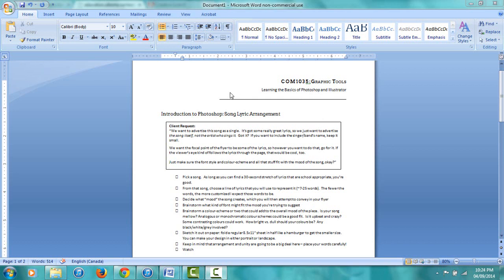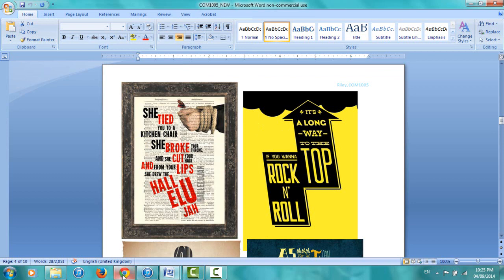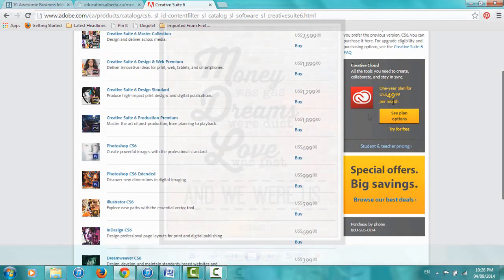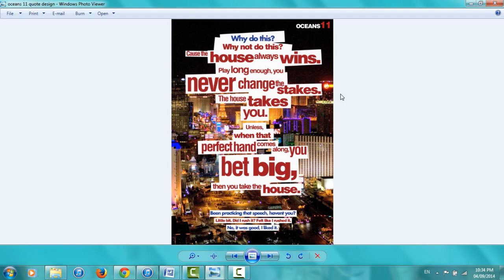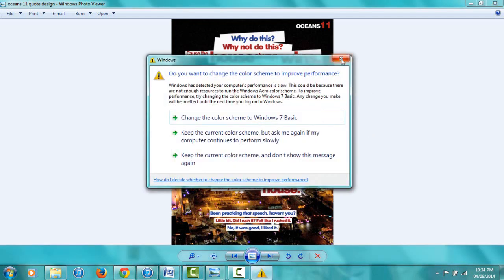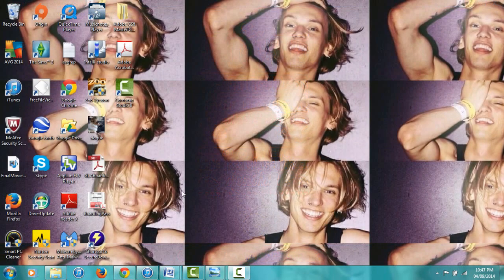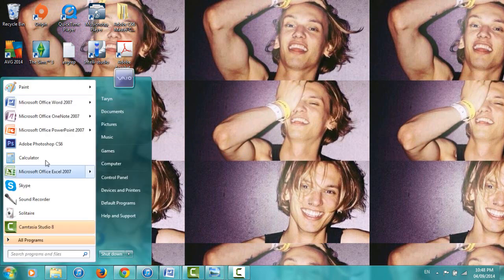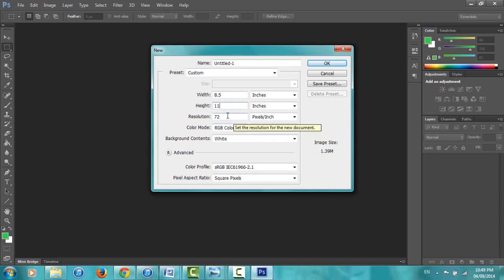COM1035 Intro and Photoshop Part 1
Intro to COM1035 Module + Creating a new document in Photoshop.